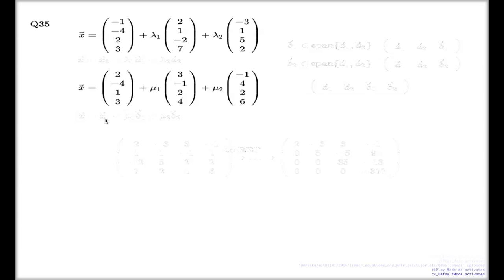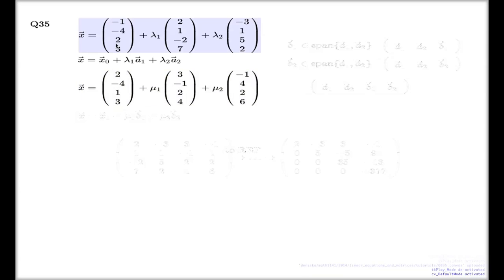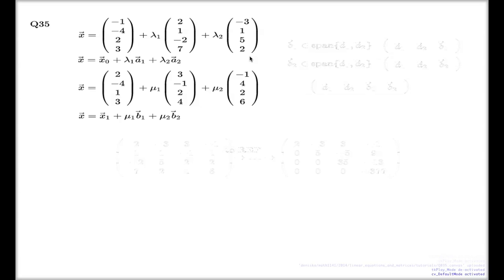Tutorial Q35 Chapter 4 -- Test whether two planes parallel in 4 dim space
I show the method of testing whether two planes are parallel in 4-dimensional space.  The method is based on Gaussian Elimination and Row Echelon Form analysis.